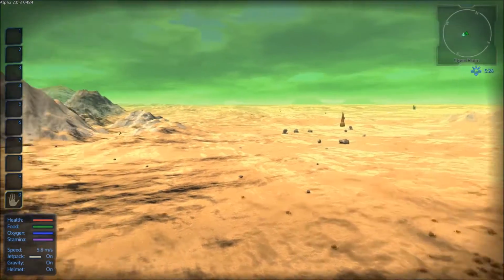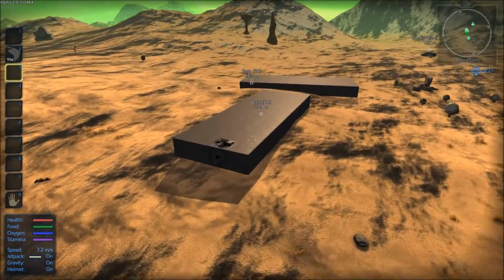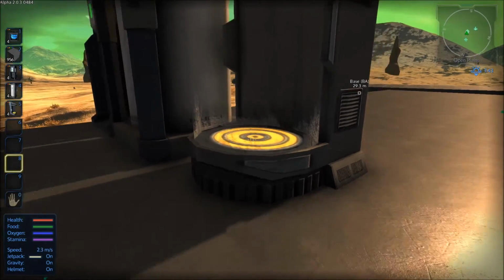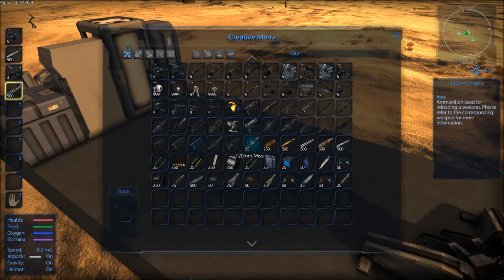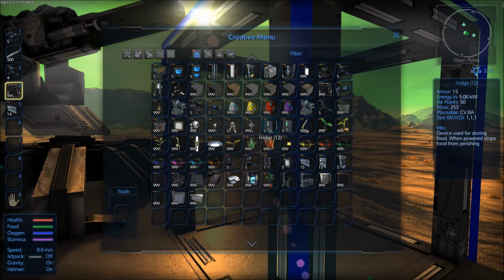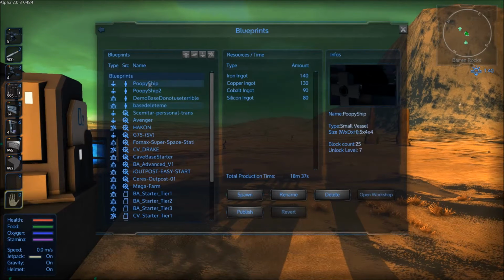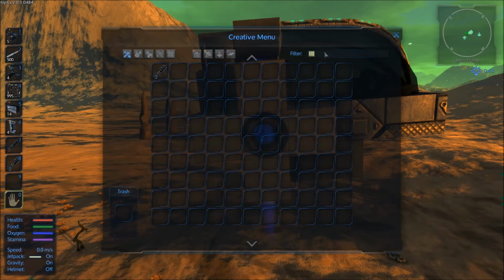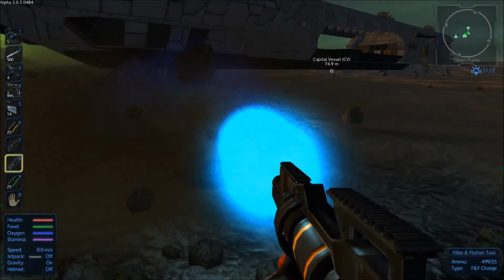Let's Learn!: Empyrion Galactic Survival 2.0.3: Creative Mode and All the Devices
This let's learn is about how to run in creative mode as well as learn about all of the devices that can be attached to ships.